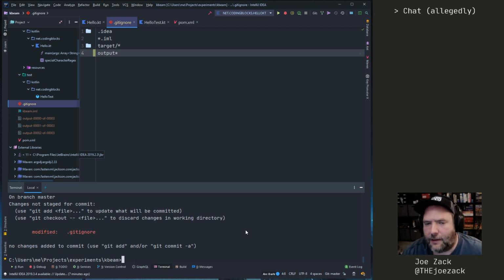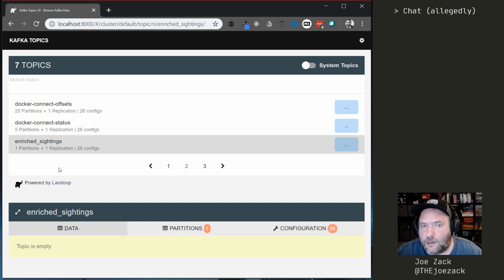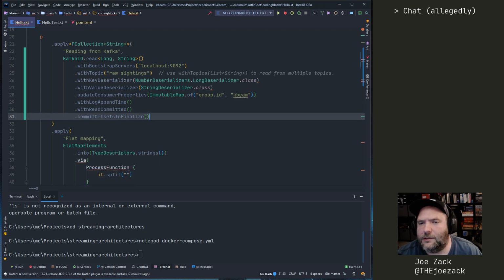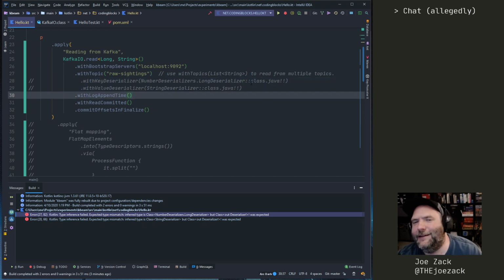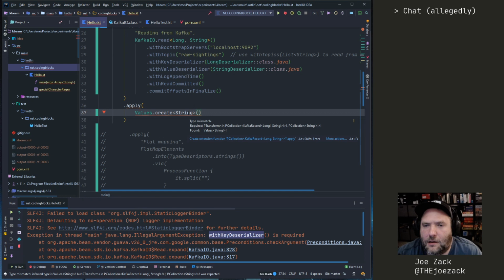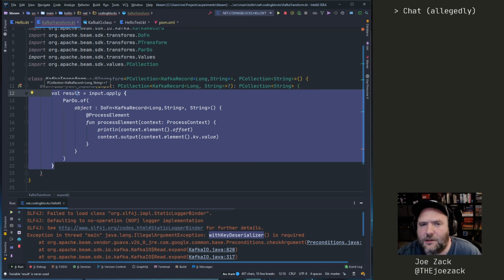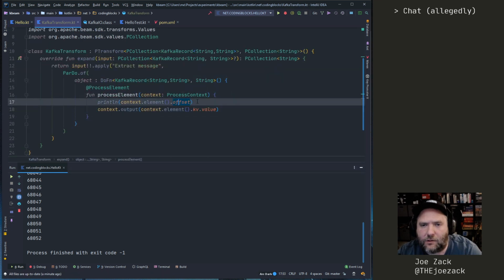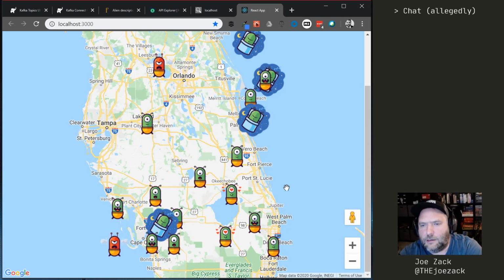Streaming data into Apache Beam with Kafka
Now that we have a basic project setup, let's figure out how to integrate with streaming data from Kafka!